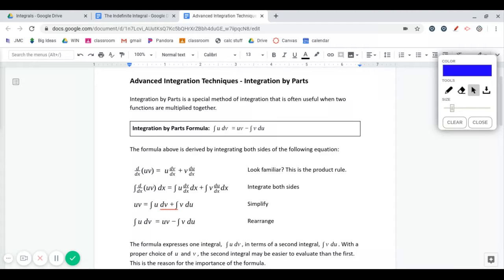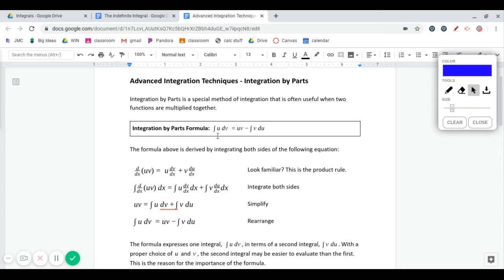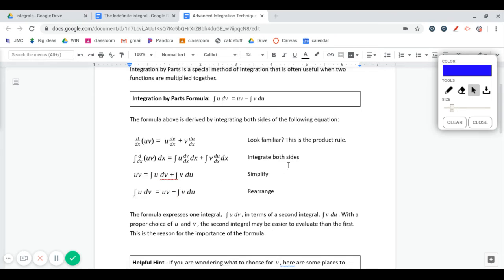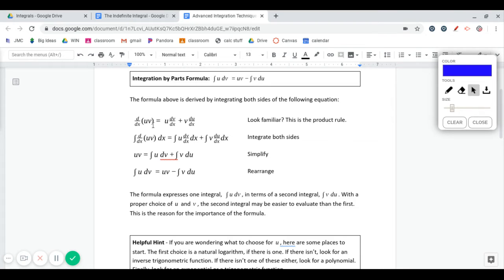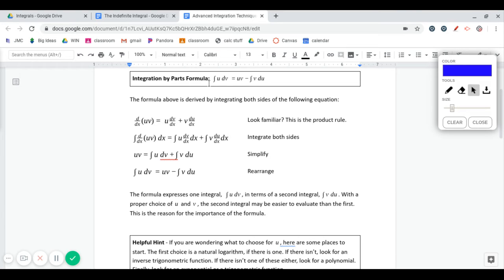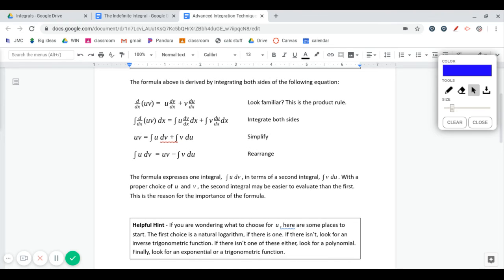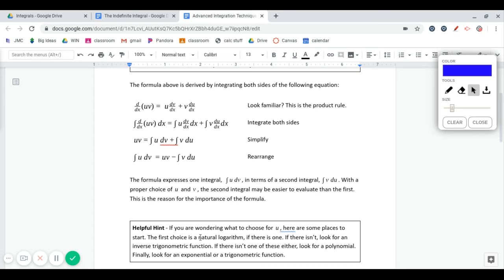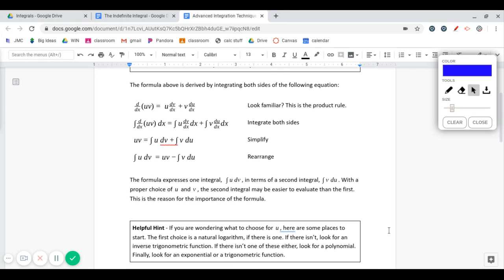What is Integration By Parts? And Derivation.